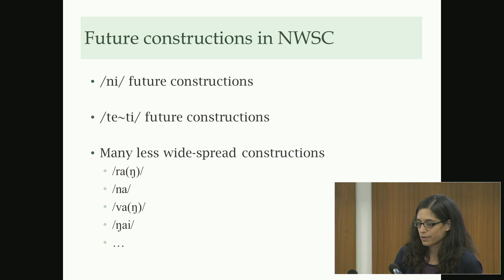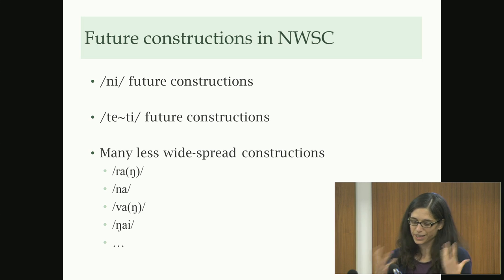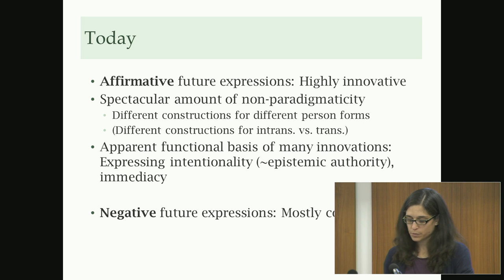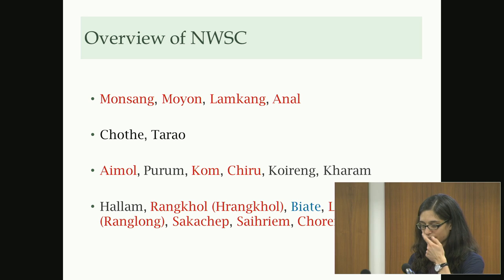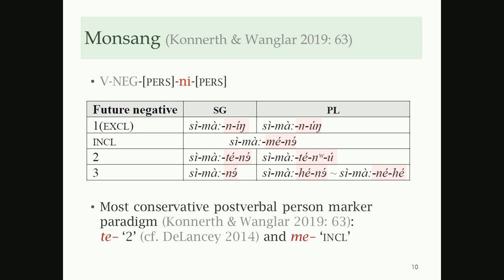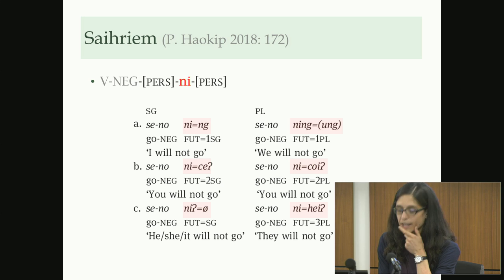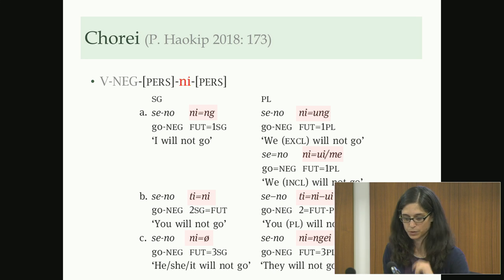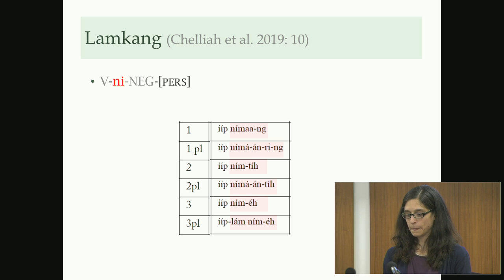Dr Linda Konnerth, "The histories of future constructions in Northwestern South-Central (Kuki-Chin)"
This talk was given at the event "Recent Advances in Kuki-Chin Linguistics" held at SOAS, University of London on 10 December 2019.